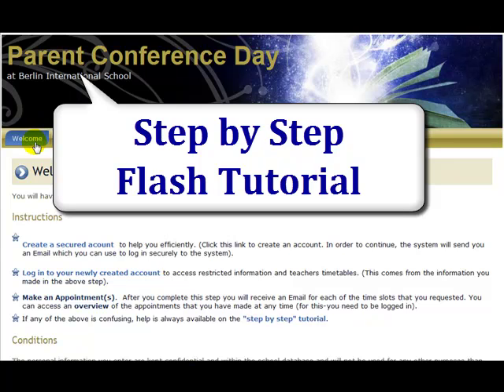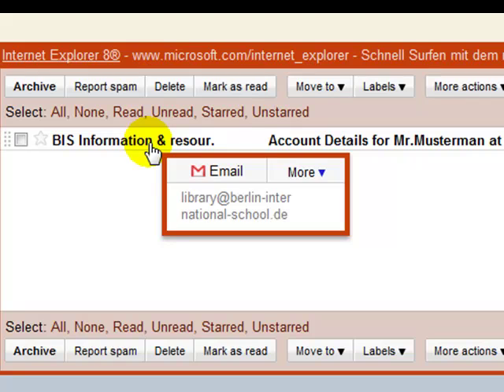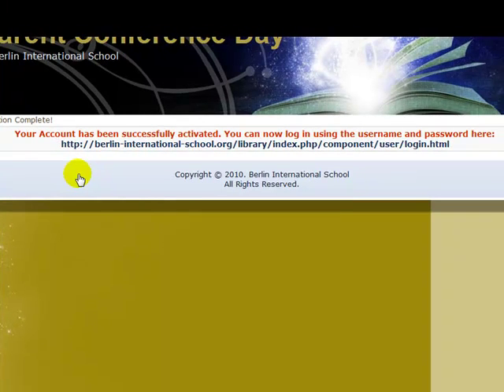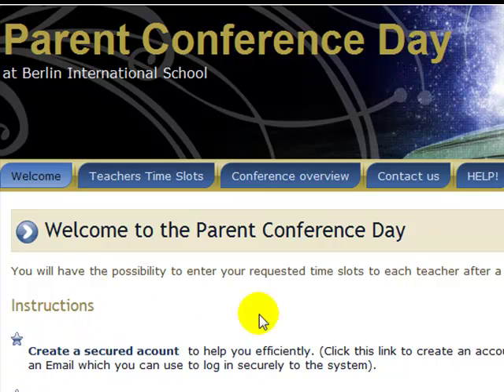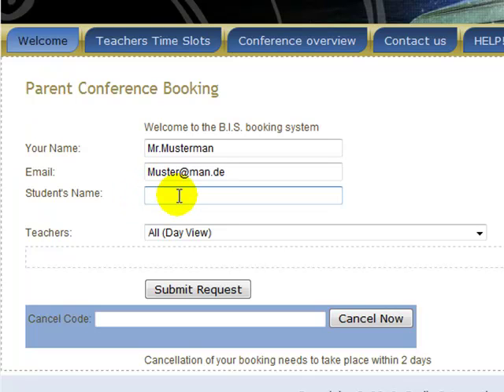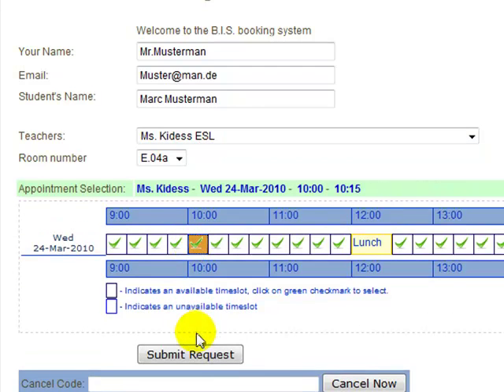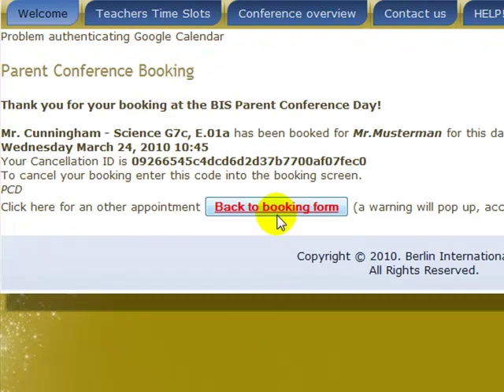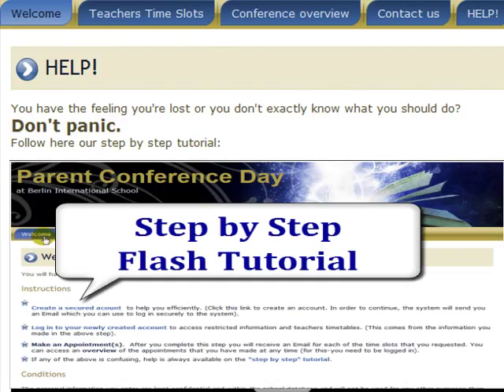Parent Conference Day flash tutorial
Step by Step tutorial for the PCD Website